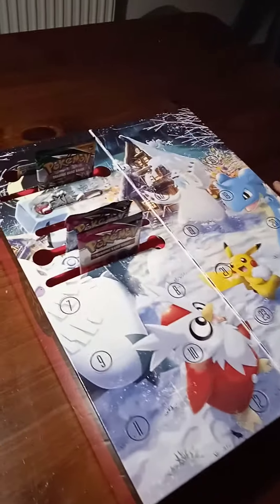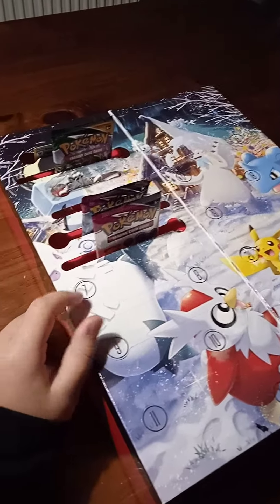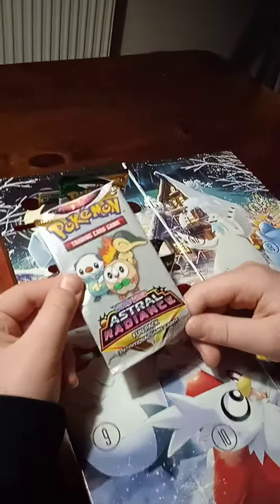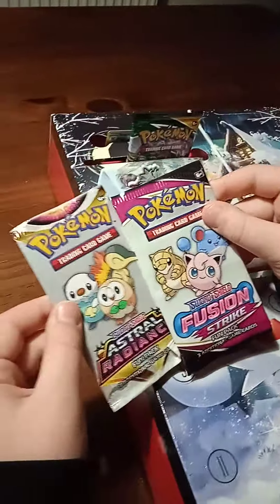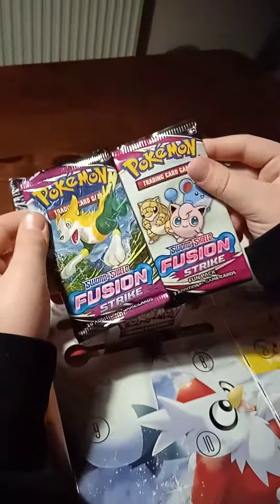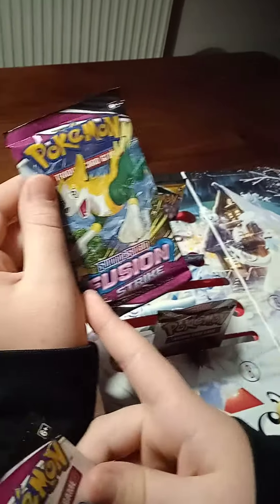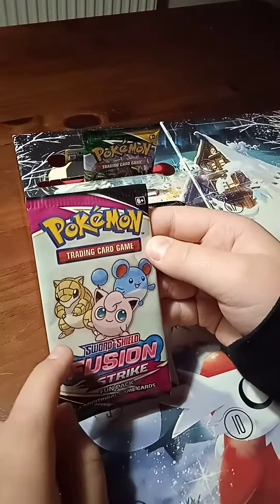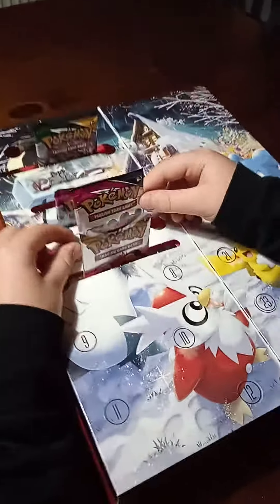Pokémon Holiday Calendar - Day 7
We open all 25 days of the awesome 2022 Pokémon Holiday Calendar followed by the opening of the Booster and Fun packs on the last day.